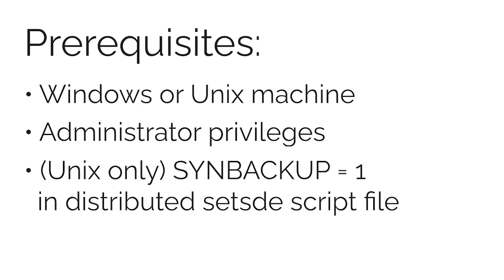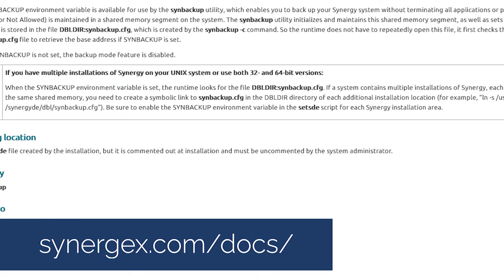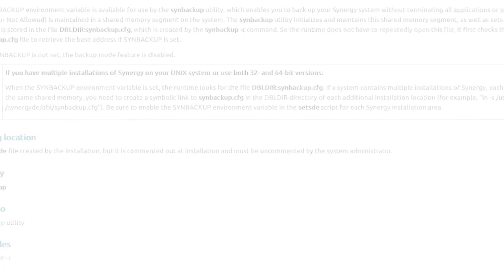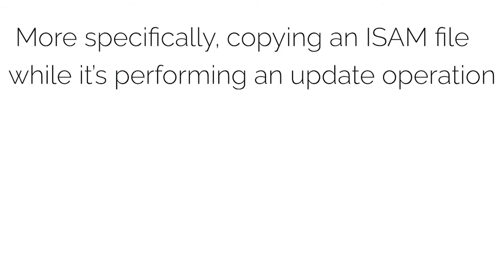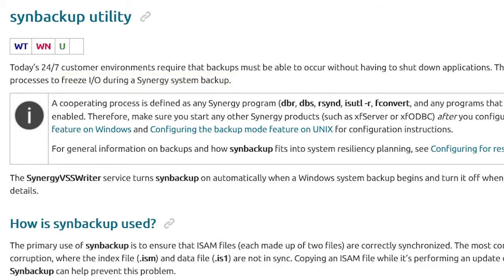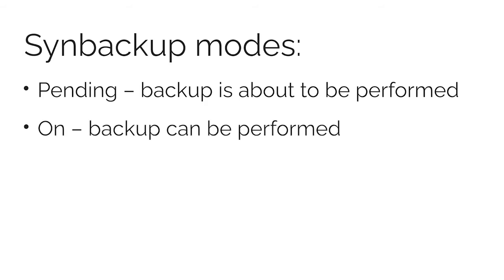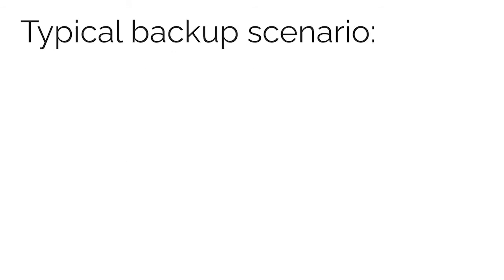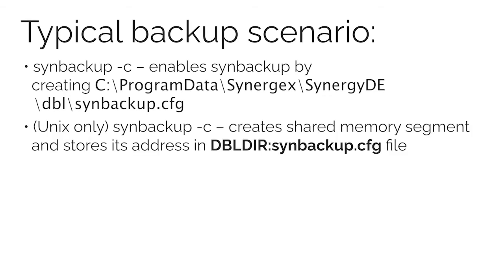Using synbackup | Quick Tips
This “Quick Tips” video is a high-level introduction to synbackup: a utility you can use to prevent synchronization errors within your ISAM files.

The video covers the following topics:
•What is synbackup and how can you use the utility to prevent index corruption?
•What are the three implementation options discussed in our documentation?
•Where should you go to learn more about synbackup?